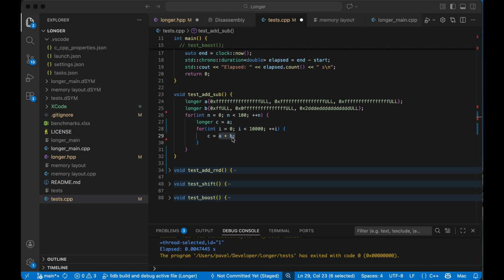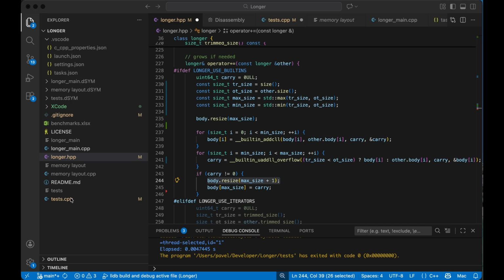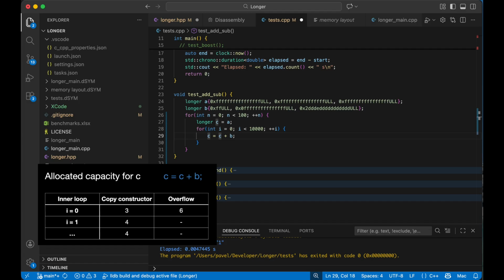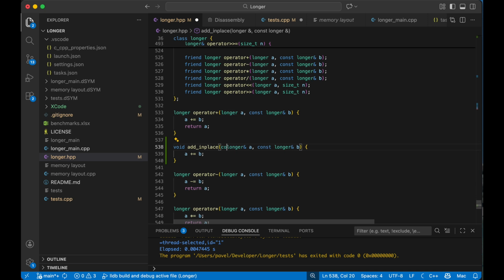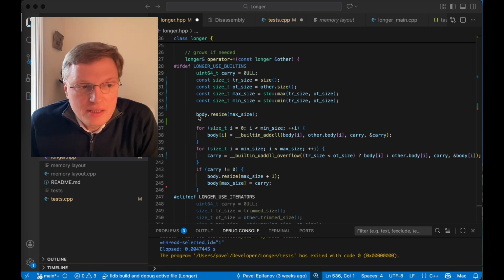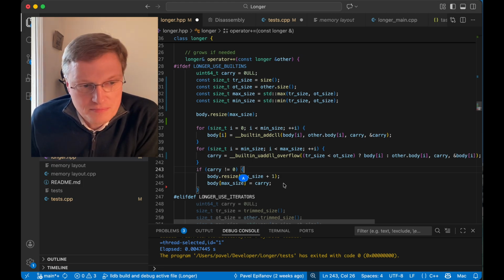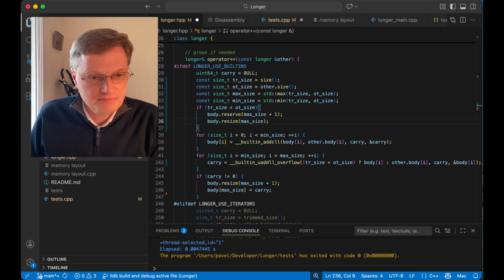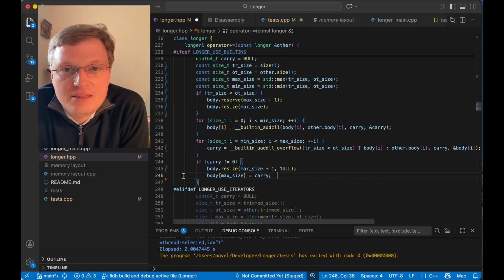Longer episode 3: discussing performance of addition in a C++ BigInt library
In this series I discuss a C++ class that implements big integers, i.e. numbers that grow beyond 64 bits to arbitrary length.
This episode focuses on performance aspects of addition operators + and += and the cost of malloc calls.